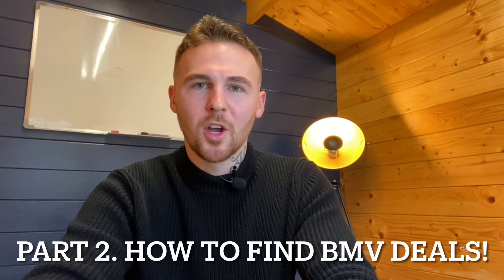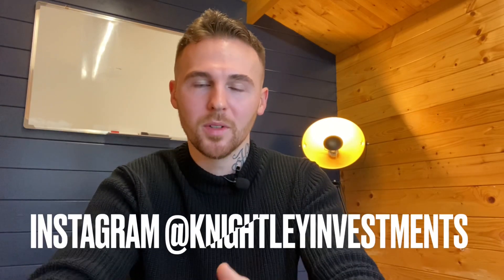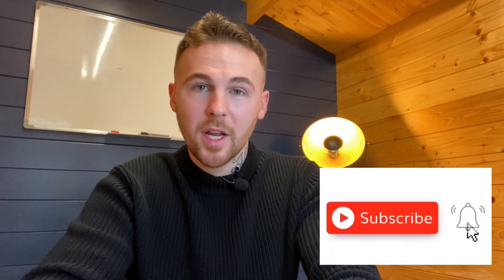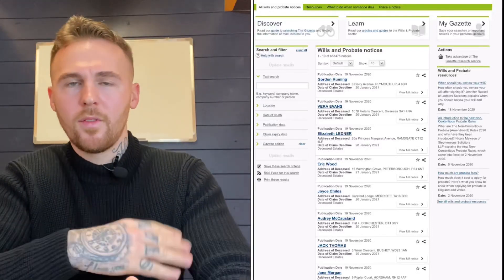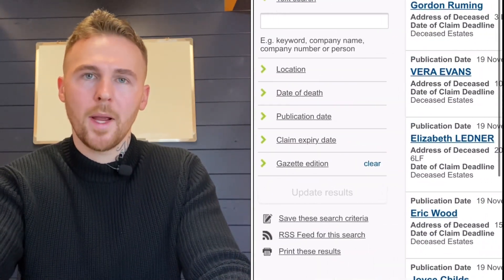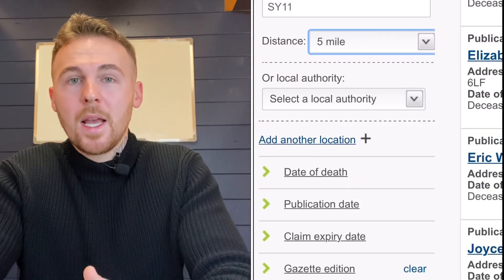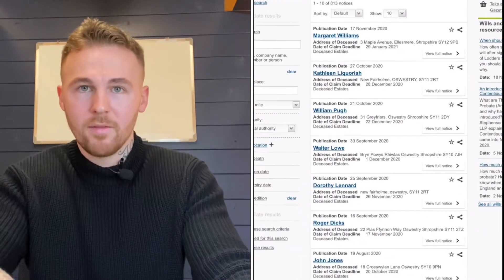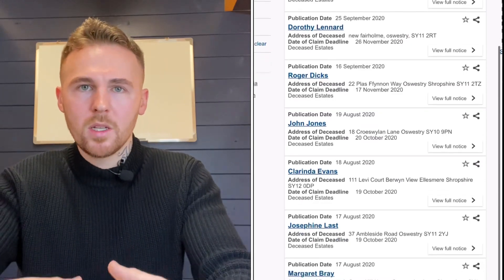How To Find REAL Below Market Value Properties! SECRETS REVEALED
Part 2 - In this video I REVEAL THE HIDDEN SECRET to finding REAL off market/BMV property deals! This method is not widely spoken about, nor do many people know about this method! So tune in and apply the ways in which you can source for yourself or your investors and sell incredible discounted property deals!

Pick up a copy of my eBook “How and Where to find High Net Worth Investors”